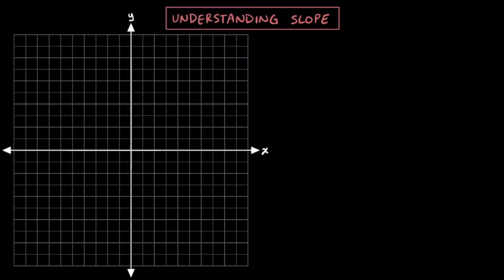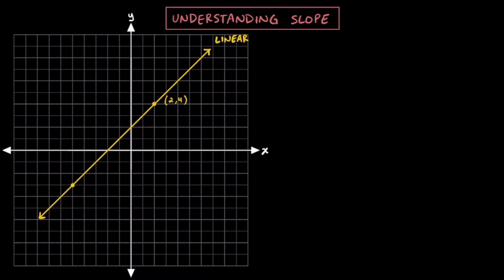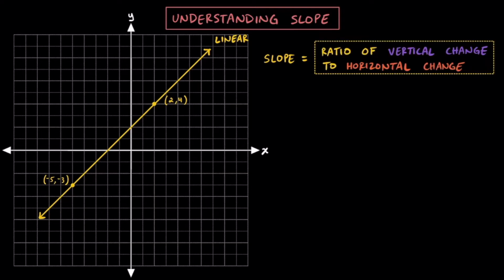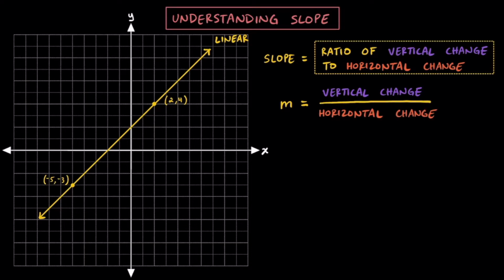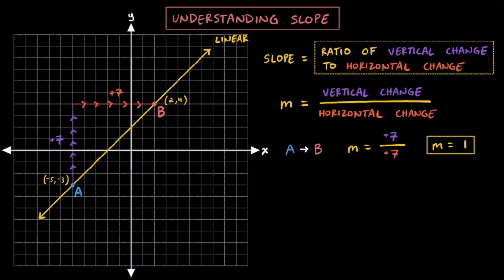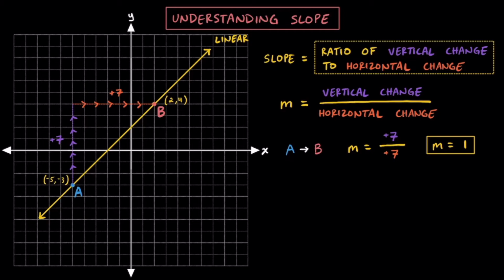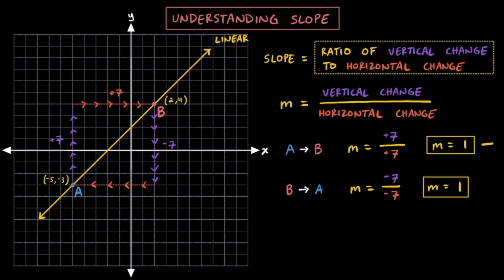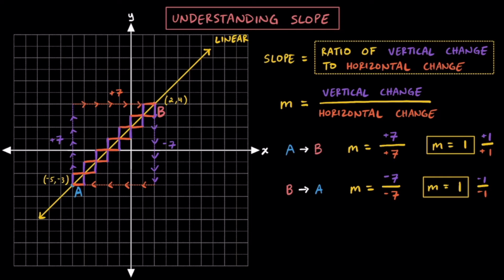Understanding Slope as a Ratio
Hopefullee this video will help you visualize and understand what slope is, visually and as a ratio.

This channel is a Non-Profit to help kids get an education, and 100% of donations and money made from YouTube is returned to children in need.

~ Music ~